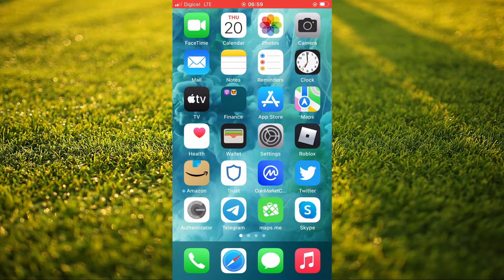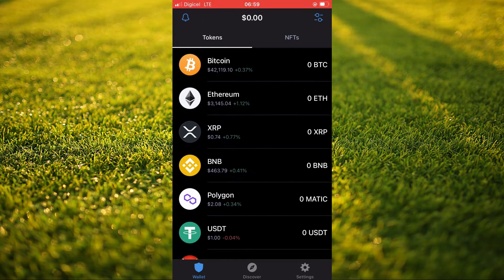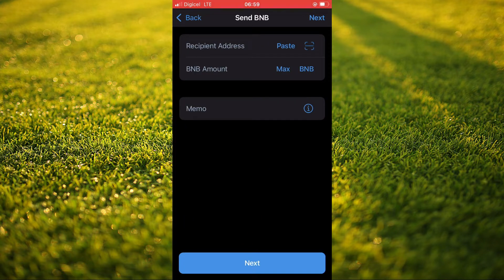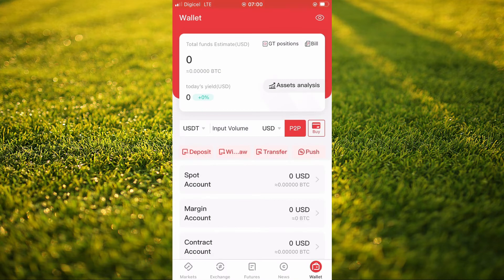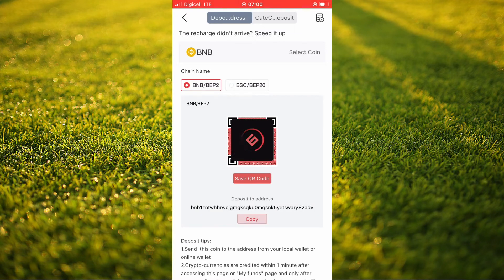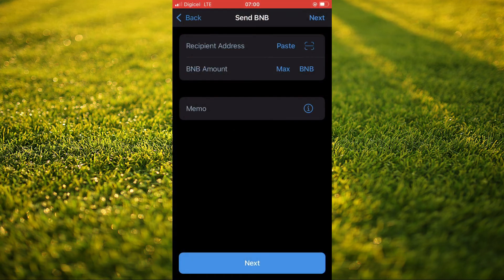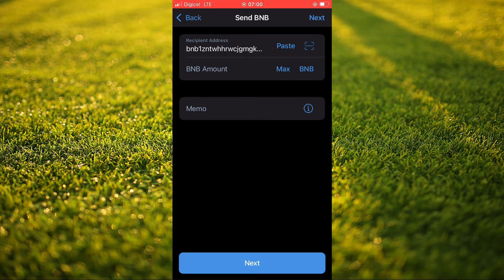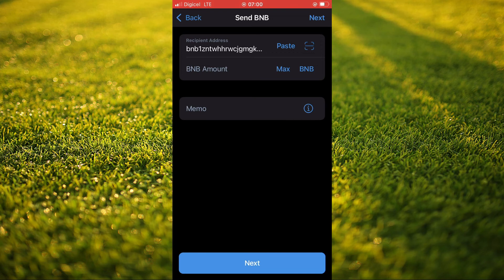how to transfer crypto from trust wallet to gate.io